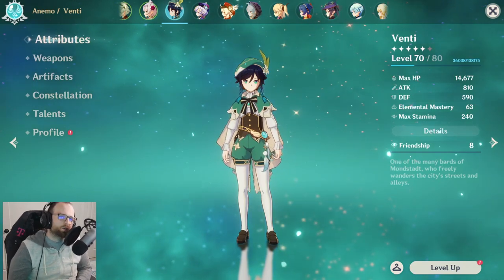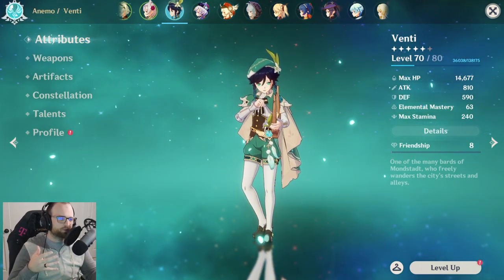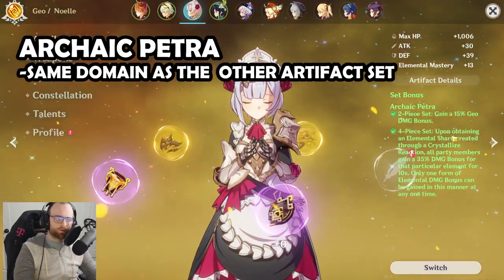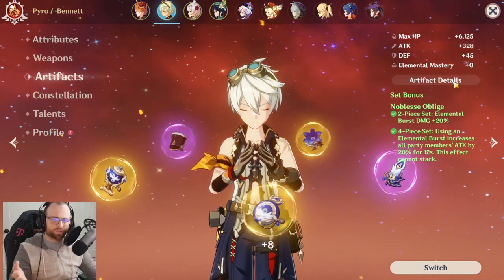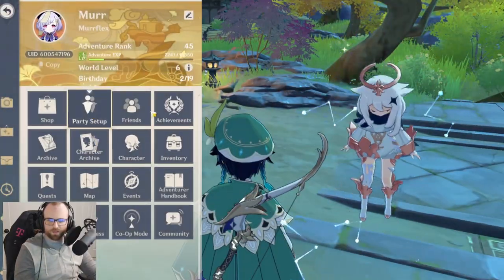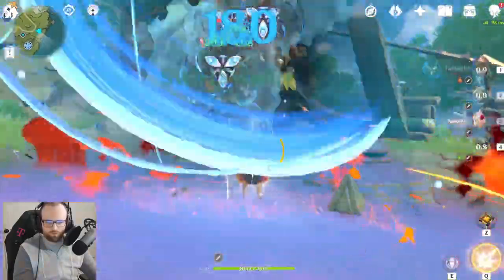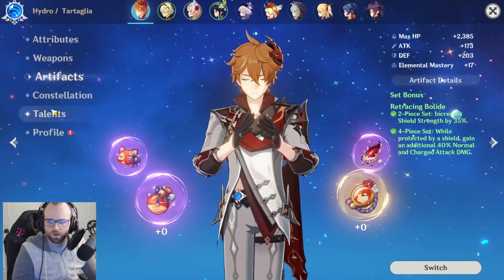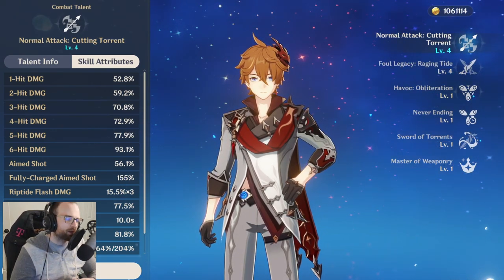Childe (Tartaglia) INSANE DPS Build - Team & Artifacts | Childe Guide Genshin Impact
Yesterday we reviewed insane damage weapons being introduced next banner. With the new artifacts introduced in 1.1, we’re getting a taste of the new insane damage these teams and artifacts can support. Today we're going to be reviewing a theory crafted build that was showcased by Zy0x on Tartaglia (Childe) in Genshin Impact. Huge credit to what Zy0x is doing and really diving into the mechanics of team synergy and showing how busted builds can be. This video is in support of this kind of content & I recommend checking him out for other amazing damage builds. Please review at the bottom for an explanation of these concepts as well.

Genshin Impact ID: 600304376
Server: NA

🎵MUSIC

📺CINEMATIC ADVENTURES

🔗LINKS

EXPLANATION

You can technically use any DPS unit in this place to accomplish similar damage output. The support units put together with the artifacts are what make this broken.

*I used Venti because I don't have Sucrose built but she is preferred due to her passives.

**I did not proc this with Noelle during the video and it resulted in less DPS in my example.

TEAM:
🔵Childe - Retracing Bolide
🔴Bennett - Noblesse Oblige
🟡Noelle (or other Geo Shield Unit) - Archaic Petra
*🟢Venti (or other Anemo Support Unit) - Viridescent Vinerer

ARTIFACT SYNERGY

📿Viridescent Vinerer reduces Hydro resistance 40% w/ Anemo Burst + increases Hydro DMG for 10 sec.

📿Noblesse Oblige - Increases bennett's burst dmg + increases atk by 20% for 12 sec.

📿**Archaic Petra - Upon obtaining Elemental Shard created through Crystallize Reaction (GEO), all party members gain a 35% DMG bonus for that particular element for 10 sec.

📿Retracing Bolide - with shield, gain 40% normal & charged ATK DMG

SCALING

Childe - Riptide/Burst Scaling is insane when leveled

Bennett - Insane Burst ATK% Boost that is based on Bennett's ATK (base is 56%) to party members within his burst zone - (scales up & C1+C2 maximizes it)

Noelle -

Sucrose (preferred for this) - Swirl reaction rincreases elemental mastery by 50 for 8 seconds. When skill/burst hits opponent, all party members elemental mastery goes up by amount equal to 20% of sucrose's elemental mastery for 8 seconds. (similar concept to Bennett).

Hope this helps anyone understand how to do it effectively and what mechanics are being roped in. I didn't realize sucrose's passives and how they affect this until it was an afterthought sadly.